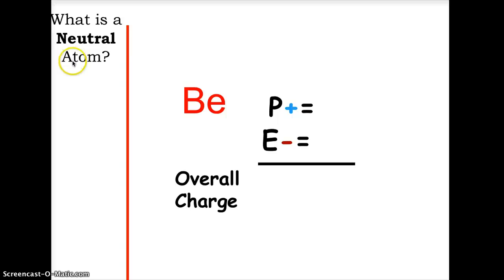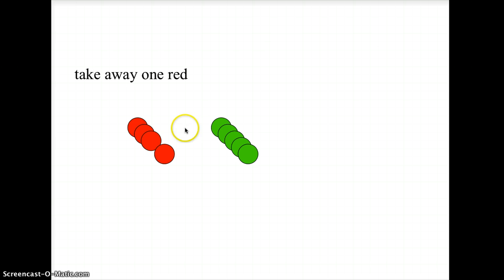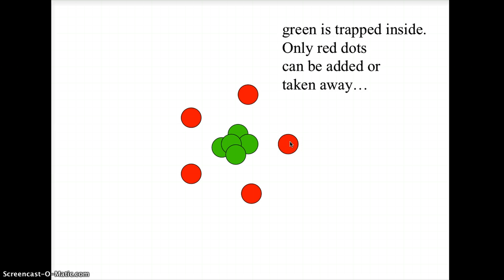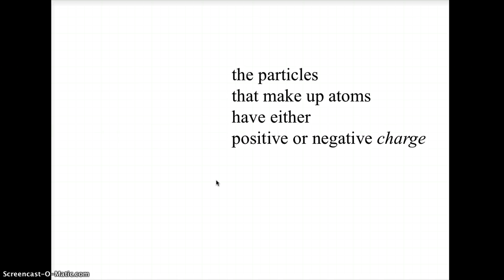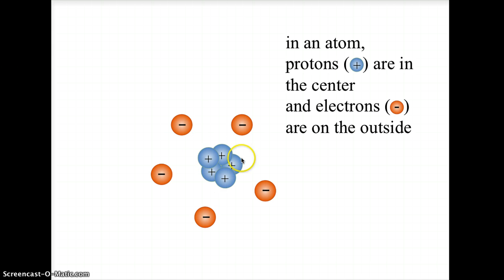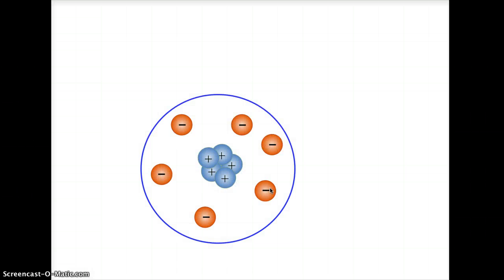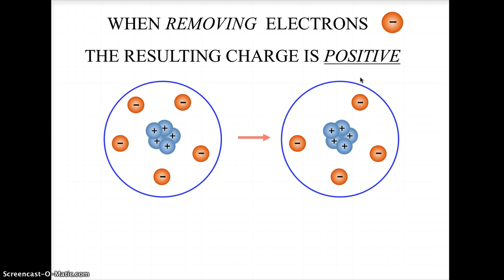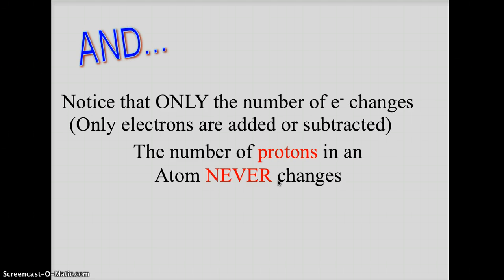IONS 1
ion video for notes